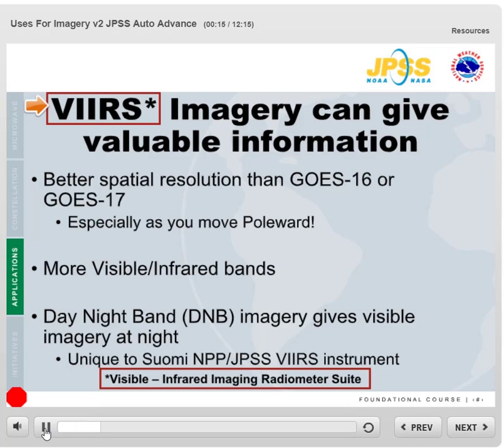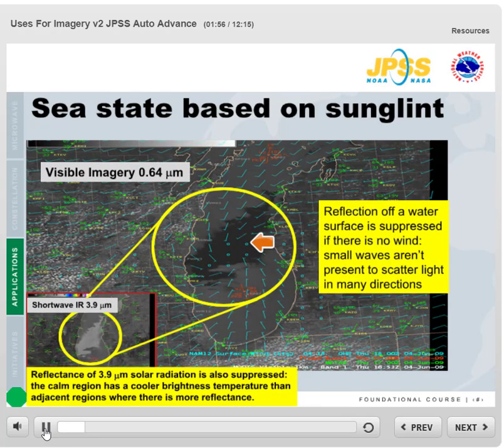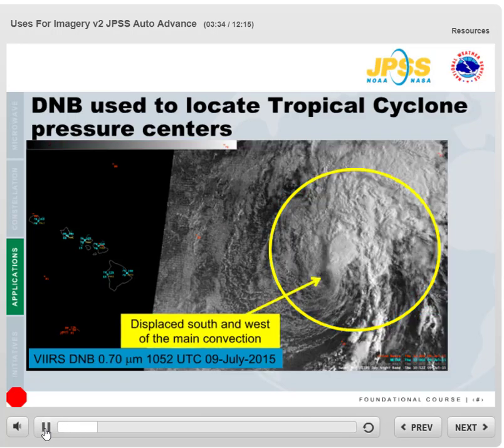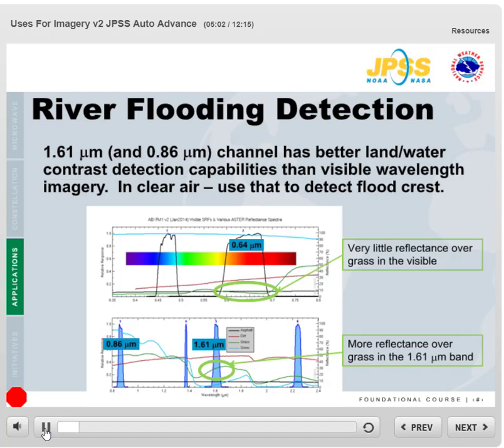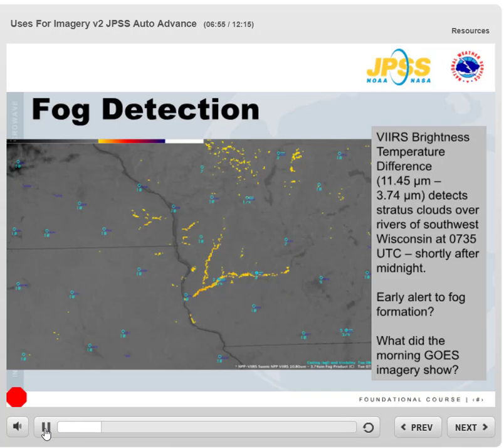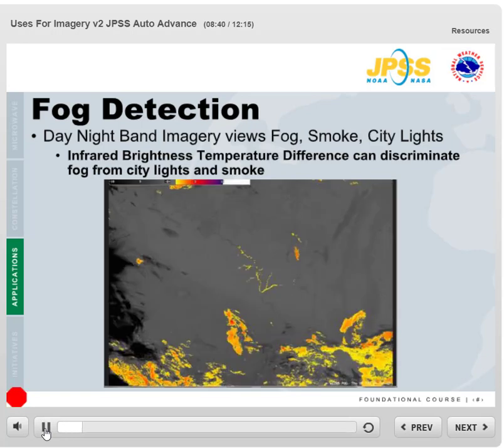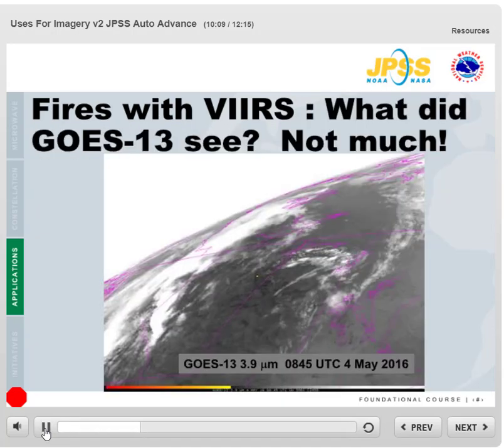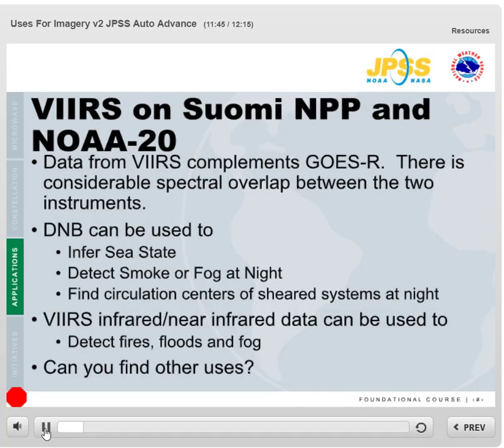SatFC-J: Uses of VIIRS Imagery